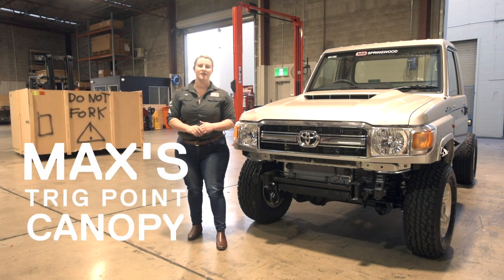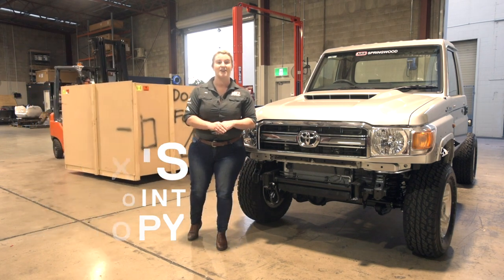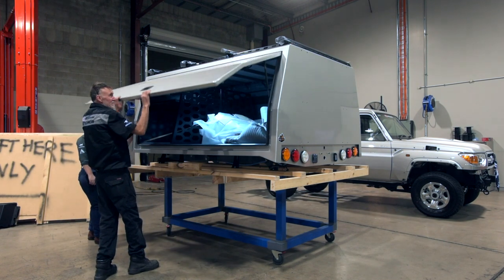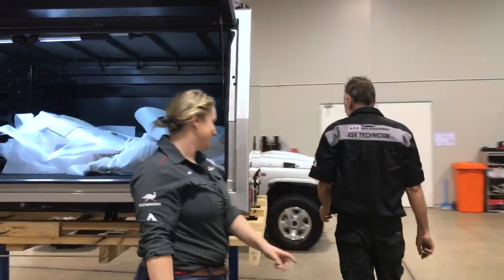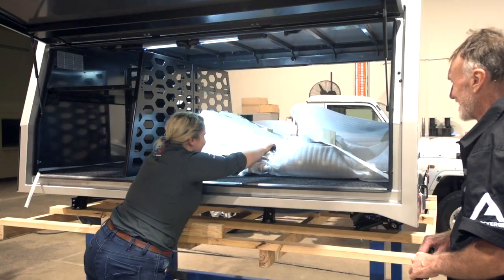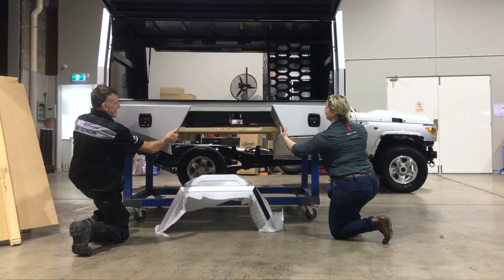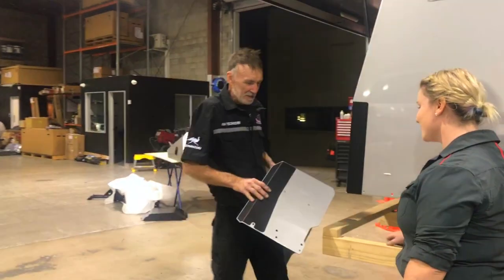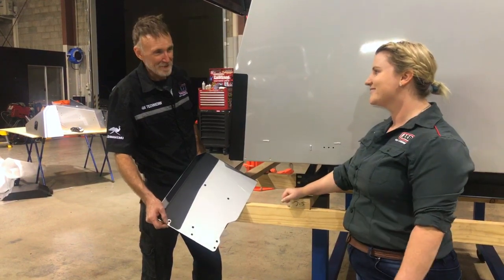'Max' The 79 Series Landcruiser's Trig Point Canopy Touches Down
'Max' The 79 Series Landcruiser's Trig Point Canopy touches down at ARB Springwood and the build can now kick into overdrive.